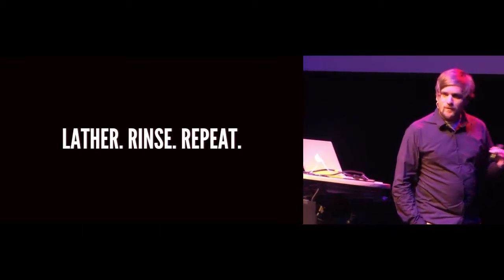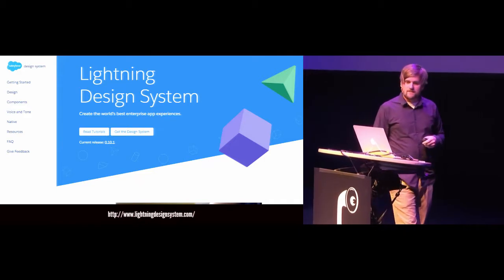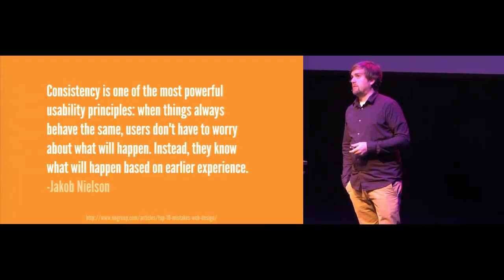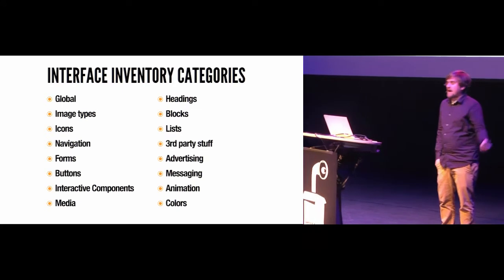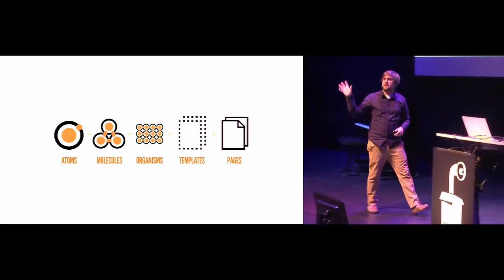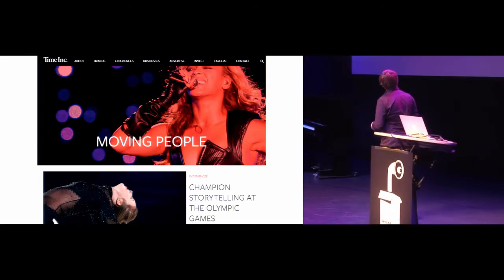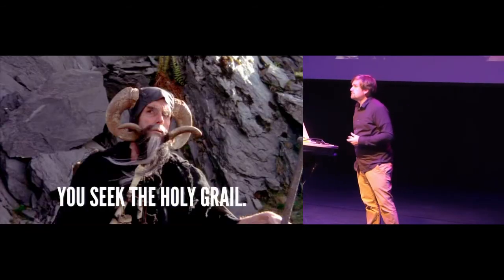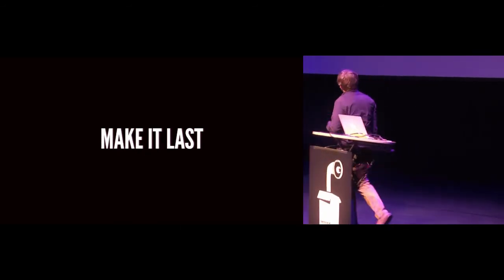Brad Frost - Style Guide Best Practices - btconfBER2015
Title: Style Guide Best Practices

Description:
We’re tasked with creating experiences that look and function beautifully across a dizzying array of devices and environments. That’s a tall order in and of itself, but once you factor in other team members, clients, stakeholders, and organizational quirks, things start looking downright intimidating. With so many variables to consider, we need solid ground to stand on. Style guides are quickly proving to be foundational tools for tackling this increasingly-diverse web landscape while still maintaining your sanity. Style guides promote consistency, establish a shared vocabulary, make testing easier, and lay a future-friendly foundation. This session will detail best practices and considerations for creating and maintaining style guides, so you can set up your organization for success.